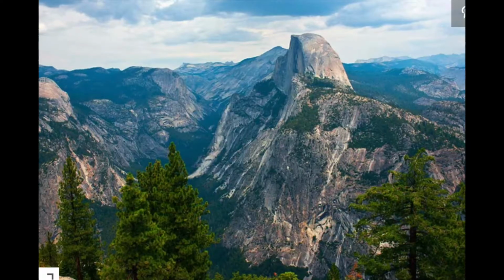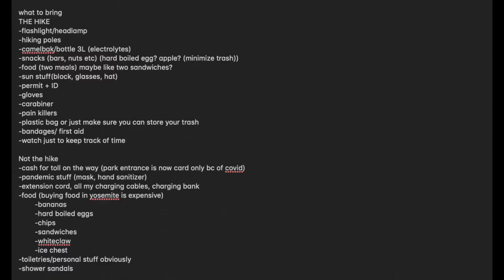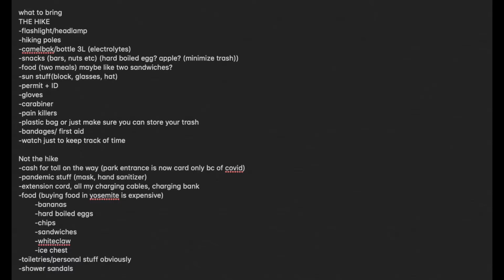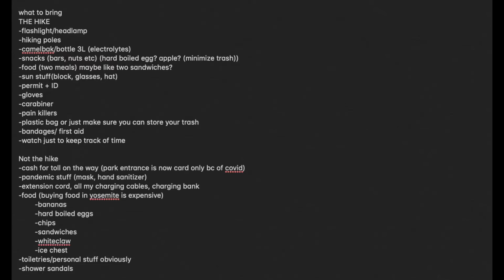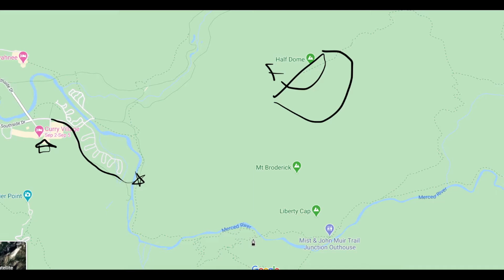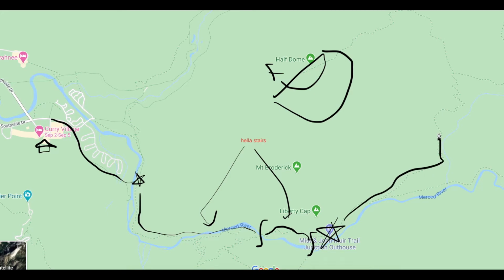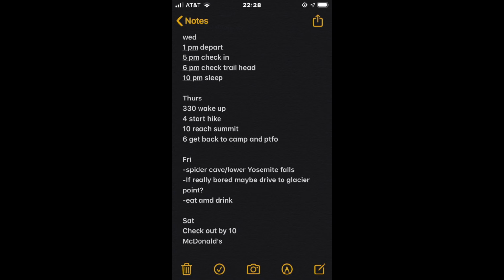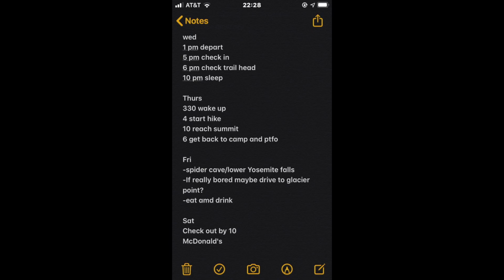everything you need to know for half dome hike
intro 0:00
packing list - 0:18
actual hike - 4:27
itinerary - 8:24

basically what you need to bring for the half dome hike in yosemite california. including stuff we need to bring because of coronavirus like masks and stuff.
also going over the hike route so you know what to expect
and lastly the schedule, subject to change